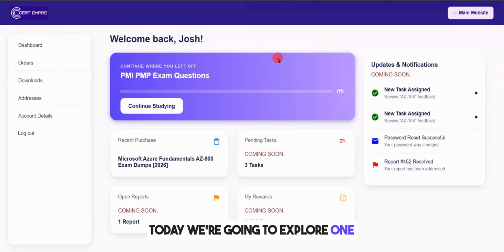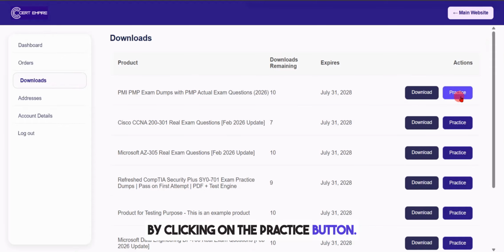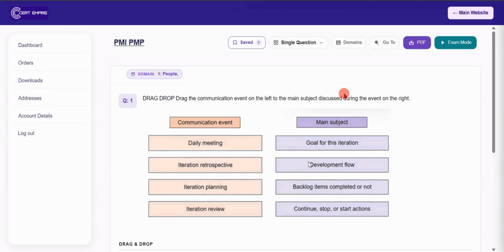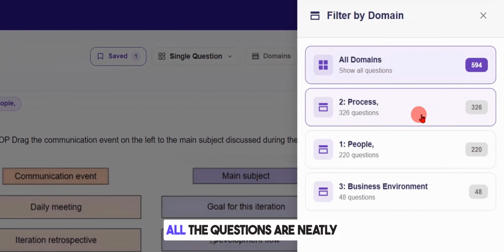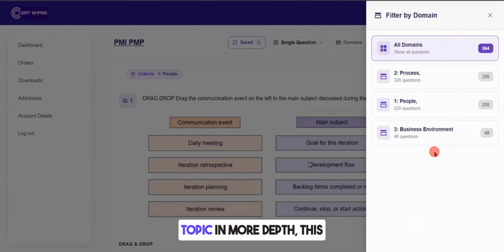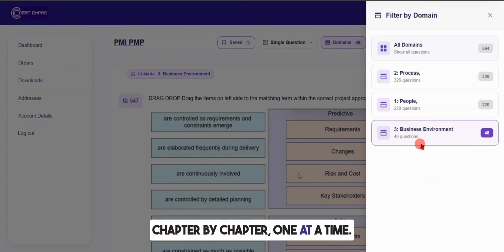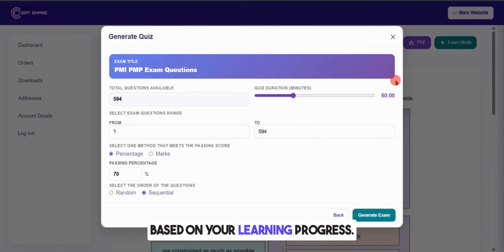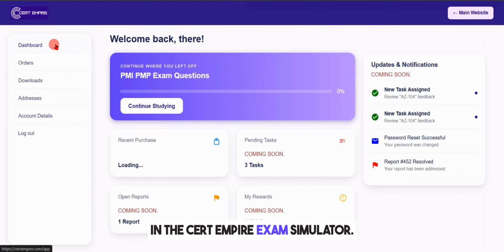What is Domain in Cert Empire Exam Simulator? | Focus on Weak Topics & Pass Faster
Learn how the Domain feature in Cert Empire Exam Simulator helps you focus on specific certification exam objectives, identify weak areas, and improve your exam readiness. Domain-based practice enables targeted learning, efficient study sessions, and better preparation for IT certification exams. Whether you're preparing for Microsoft, AWS, Cisco, CompTIA, ISC2, Salesforce, or other certification exams, this feature helps you study smarter, strengthen your knowledge, and maximize your chances of success.